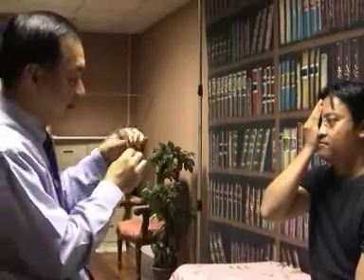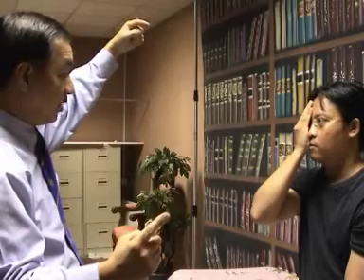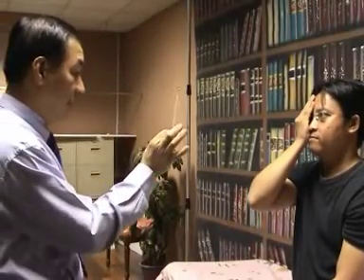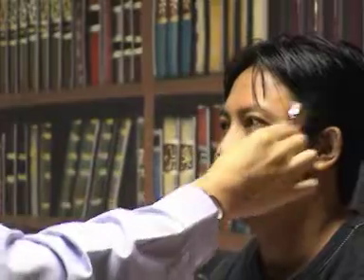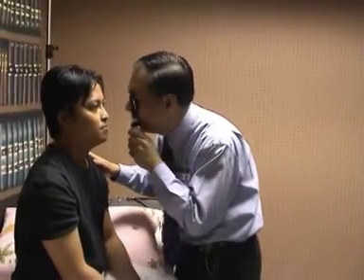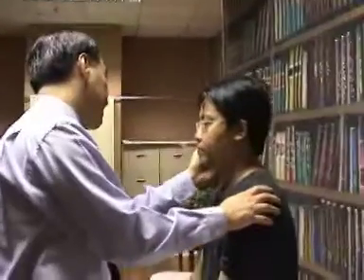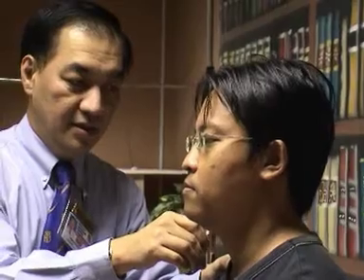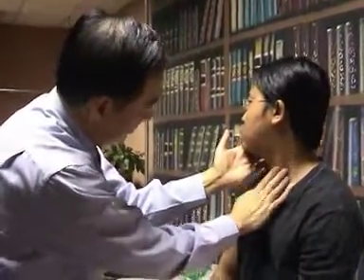Cranial Nerves Physical Examination UKM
Syllabus of Universiti Kebangsaan Malaysia (UKM)